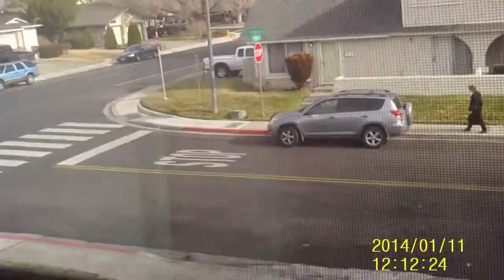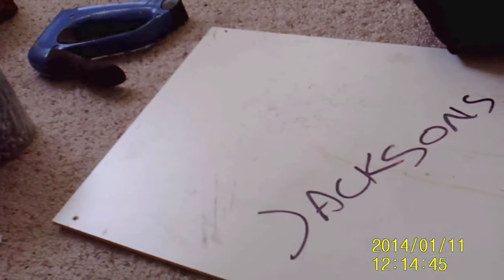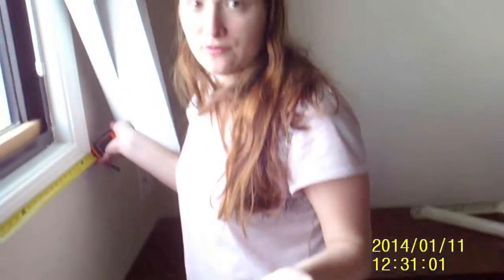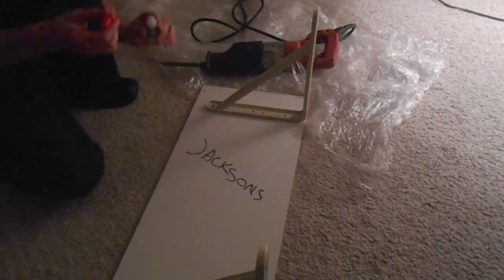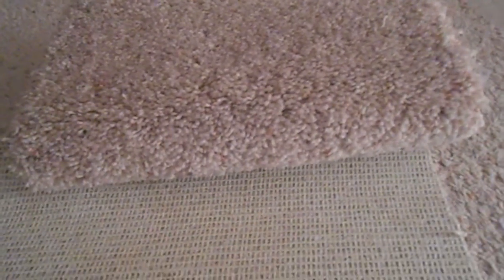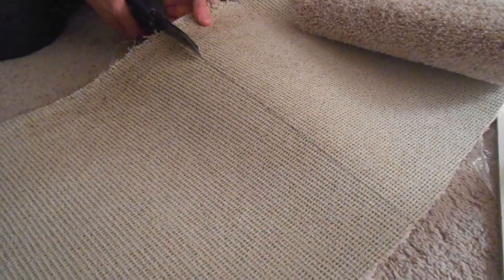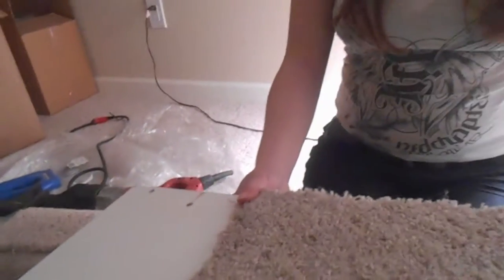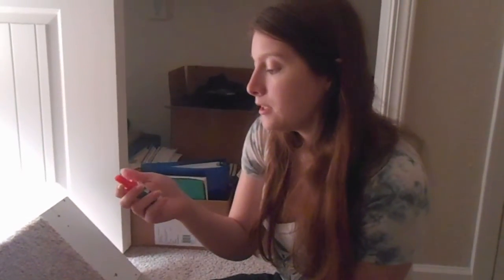DIY Cat Shelving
Hope it's helpful and you enjoy!
Stay Lovely ;D